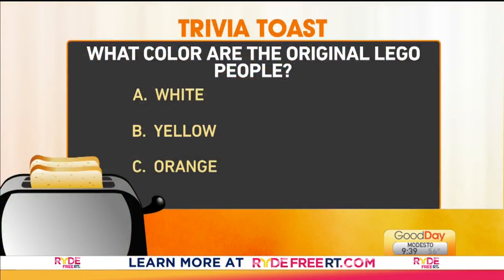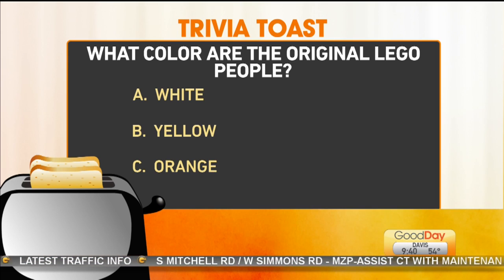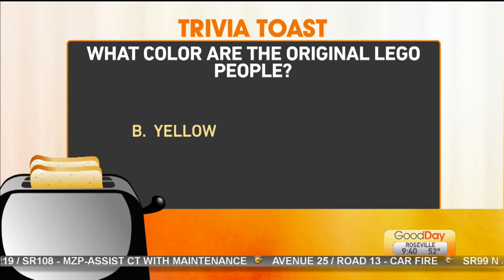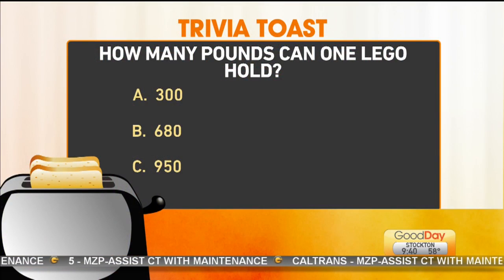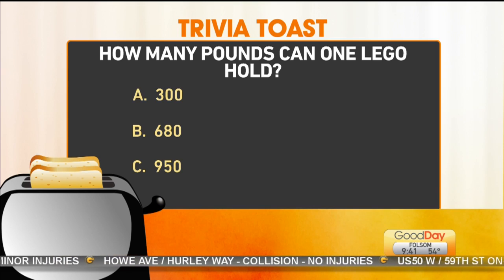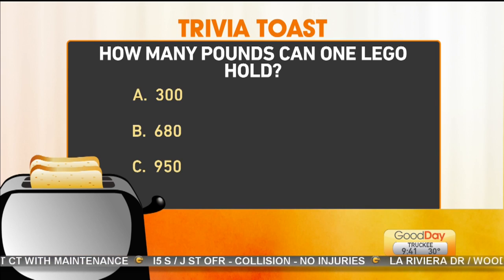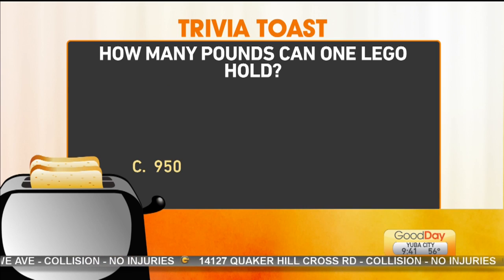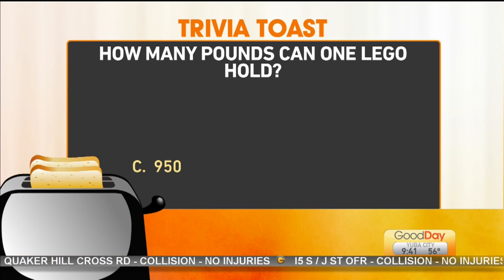Trivia Toast Pt.2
Courtney takes us through another slice of toast in this round of Trivia Toast.